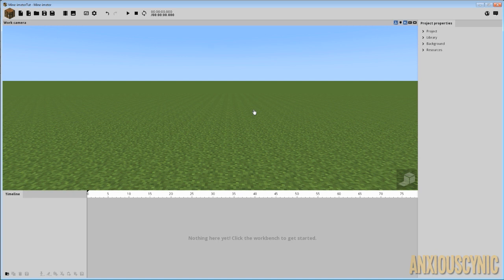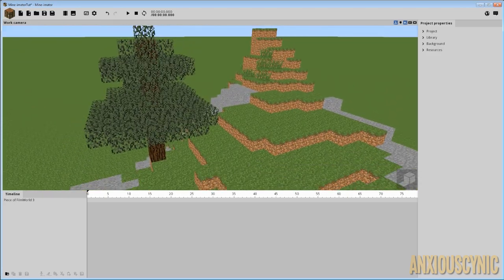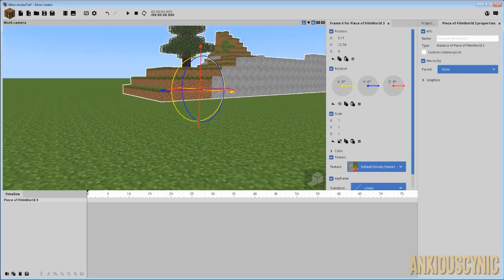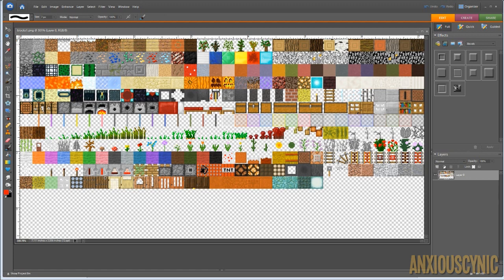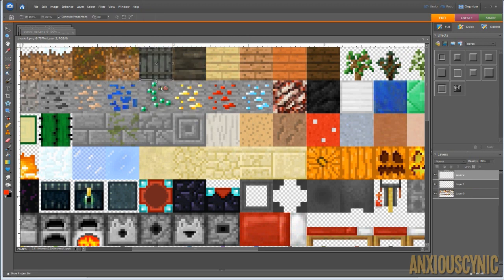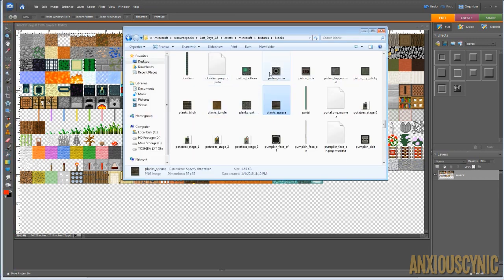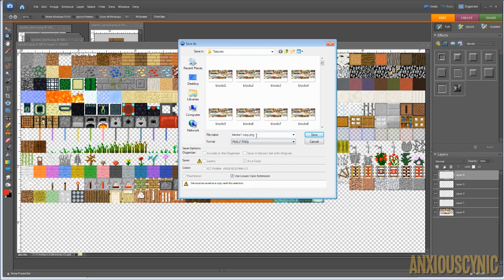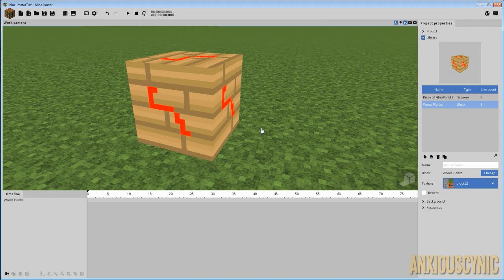How To Make & Use Custom Texture Packs! | Mine-imator Tutorial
How to import custom texture packs into Mine-imator, and additional tips on how to make and customize your own texture pack for Mine-imator!

Merch!